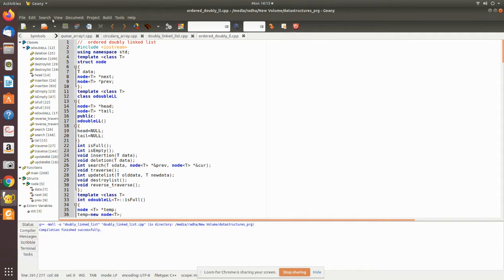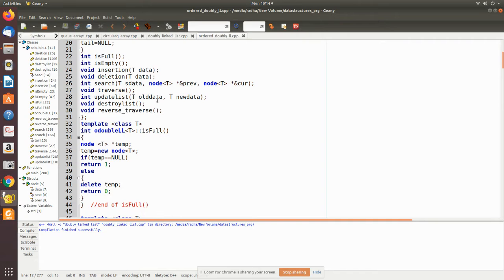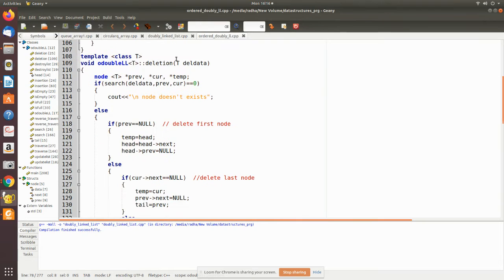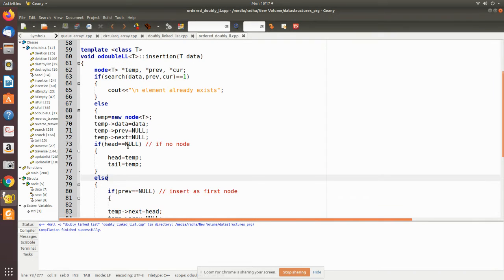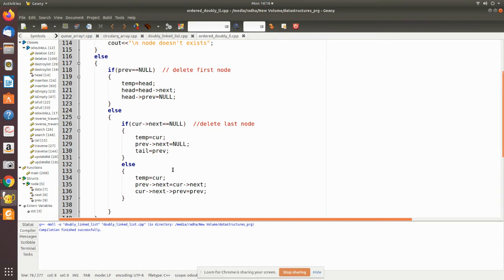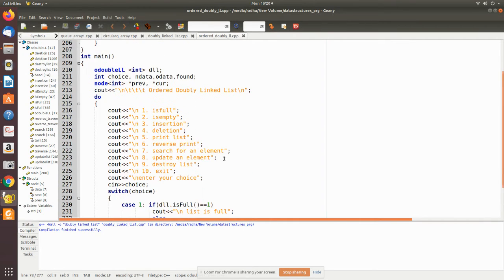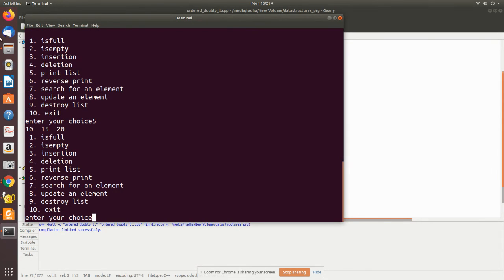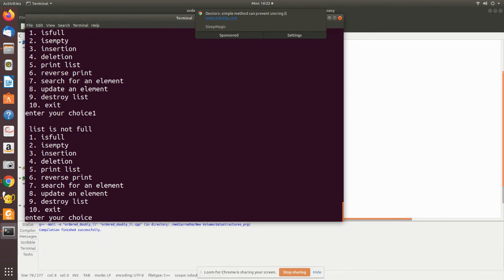ordered DLList prg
Ordered doubly linked list implementation in C++